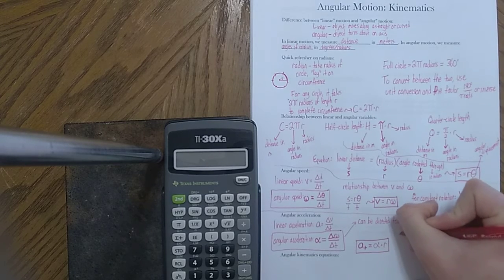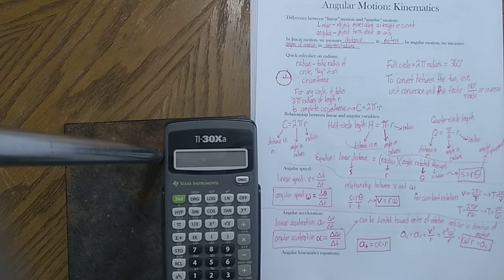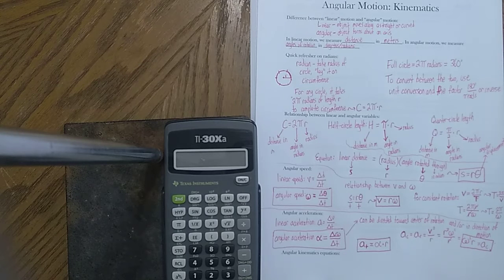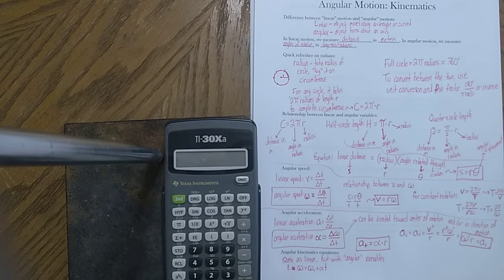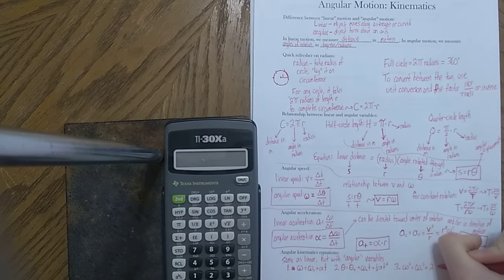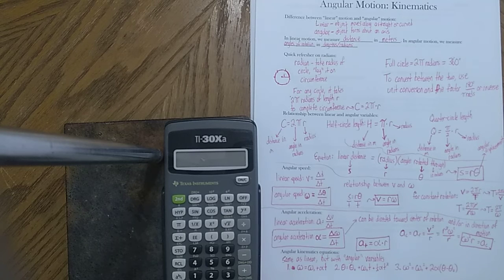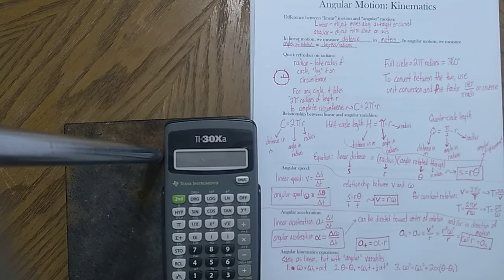AP Physics 1 Rotational Motion Unit: Angular Motion: Kinematics #2